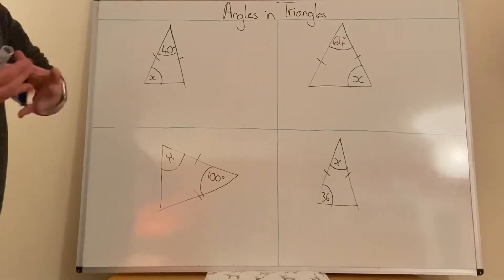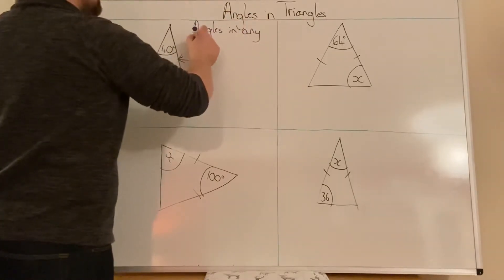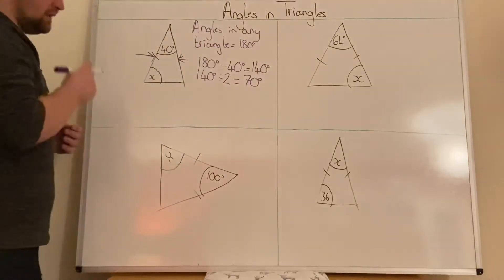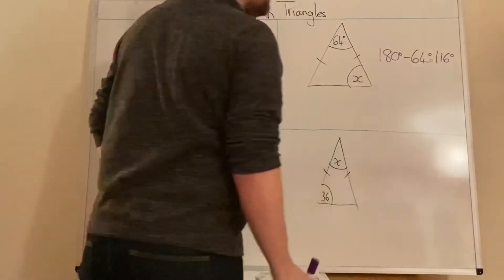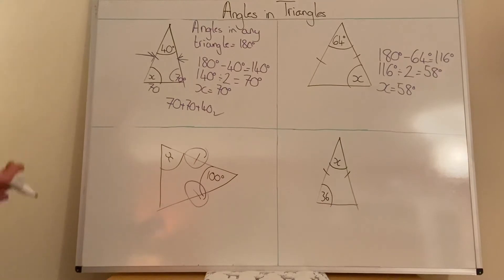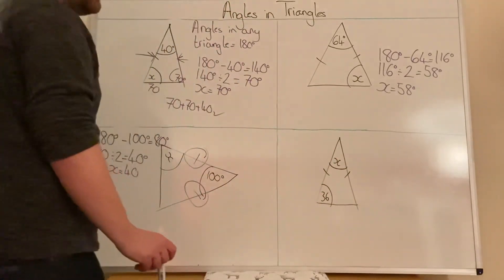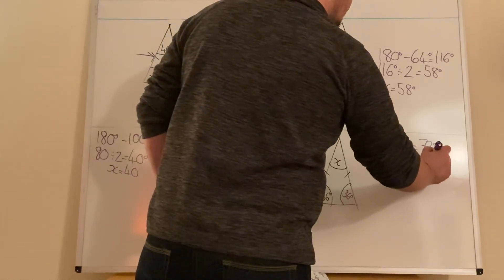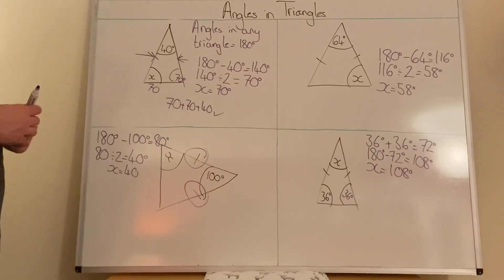Angles in a Triangle L2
In this video, we build on what we have already learnt and look specifically at isosceles triangles.